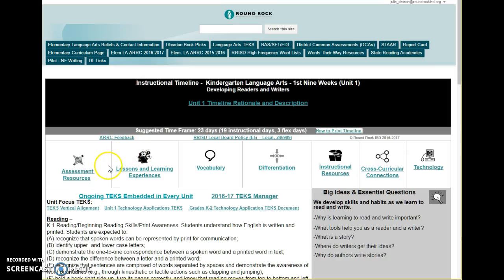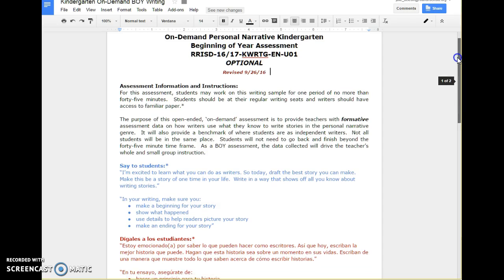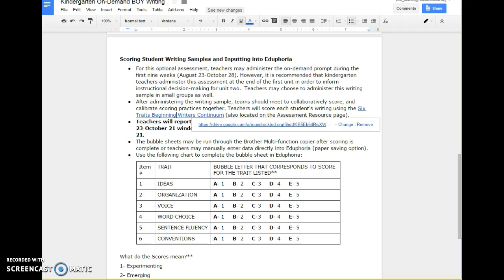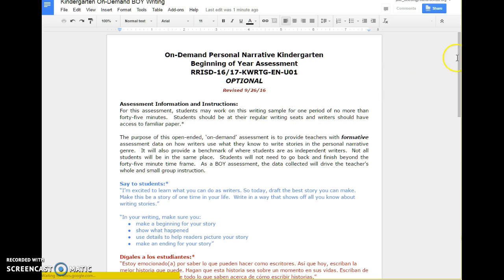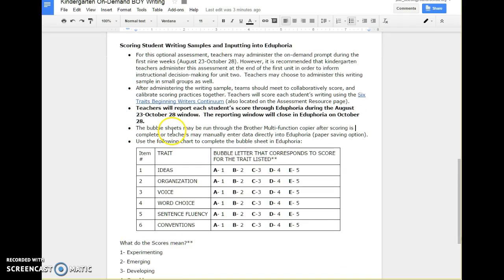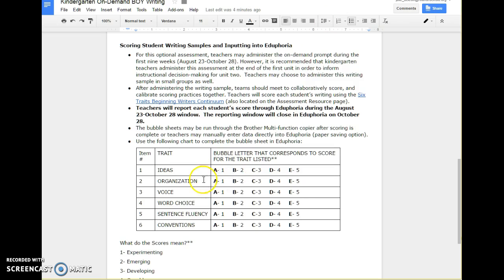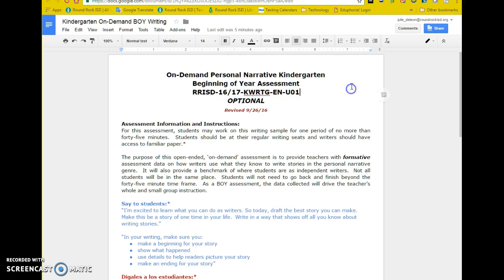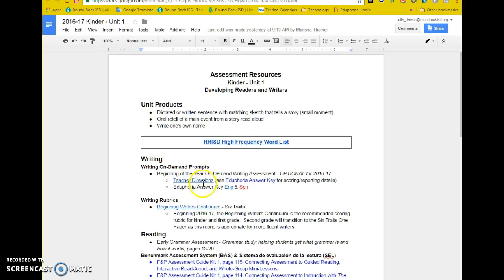K-2 On-demand Writing Prompt ARRC Information